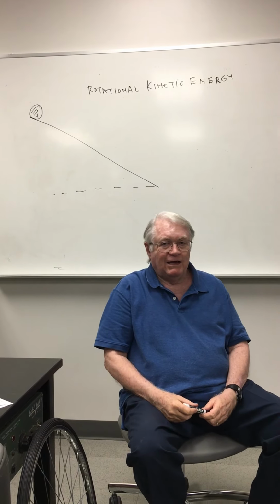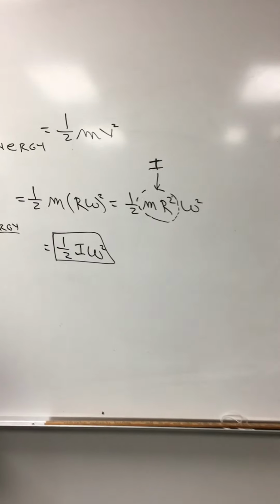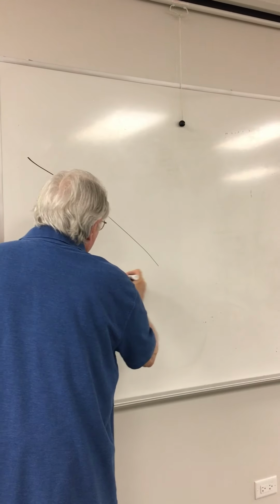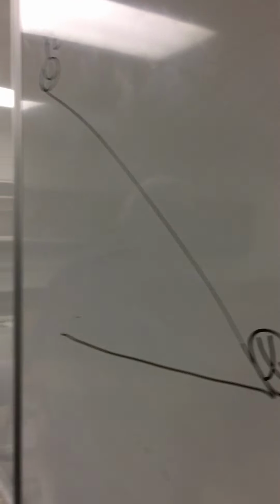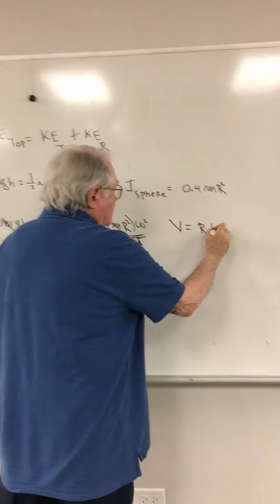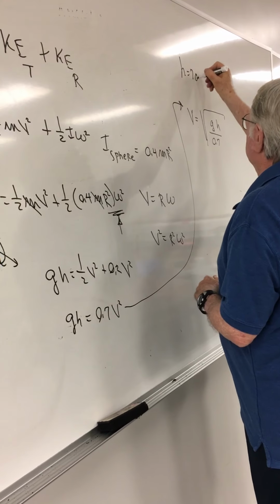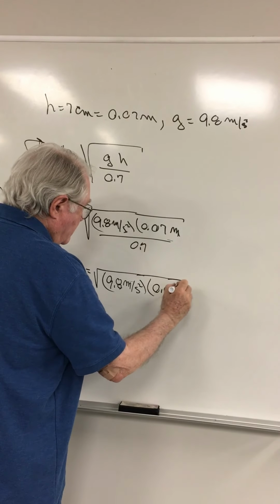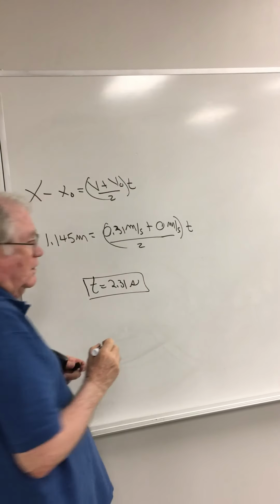IMG 2576 Rotational Energy